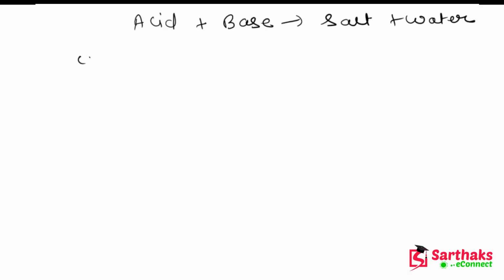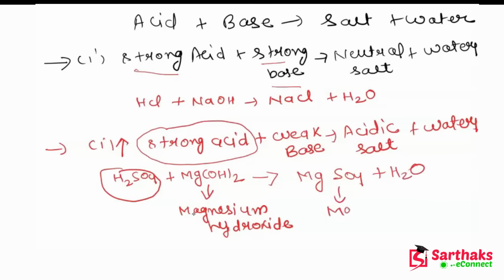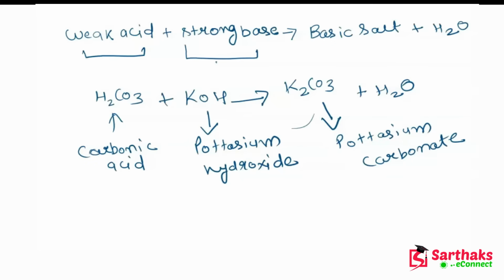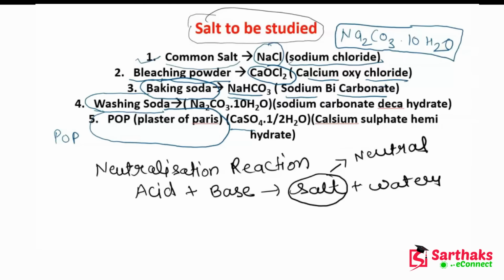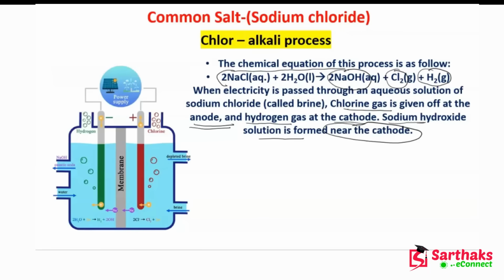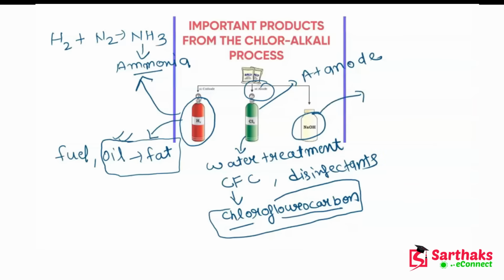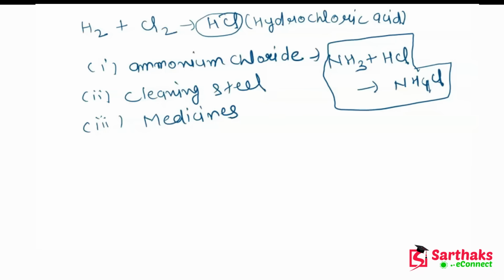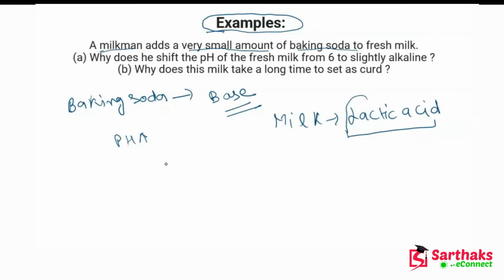Acids, Bases and Salts L4 | NCERT Class 10 Science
✔️ Class: 10th
✔️ Subject: Science
✔️ Chapter: Acids, Bases and Salts
✔️ Topic Name: Acids, Bases and Salts Lecture 4

NCERT Class 10 Science Chapter 2: Acids, Bases and Salts Lecture 4